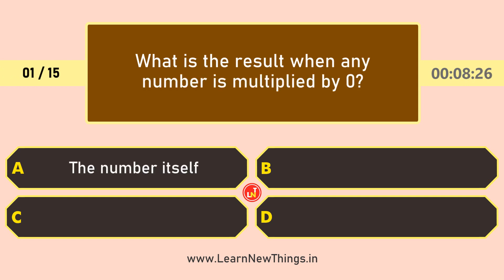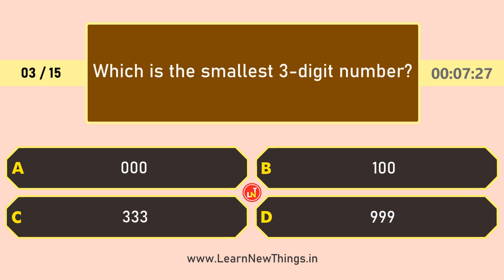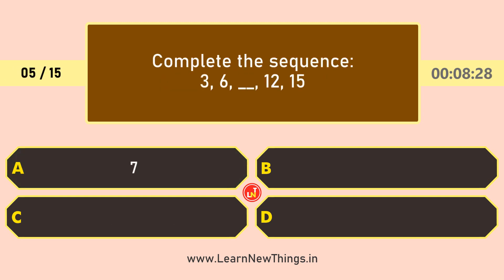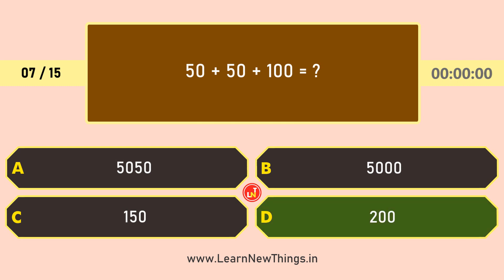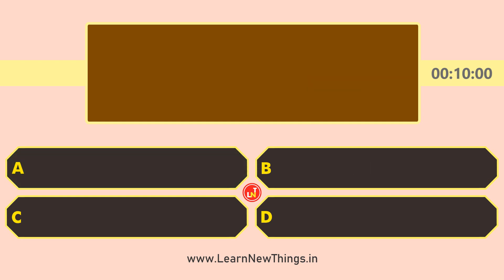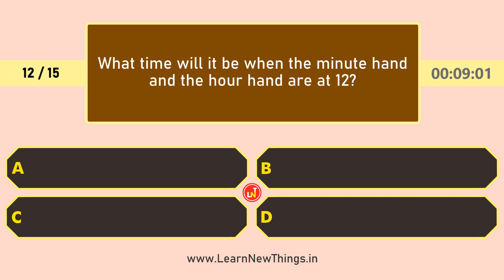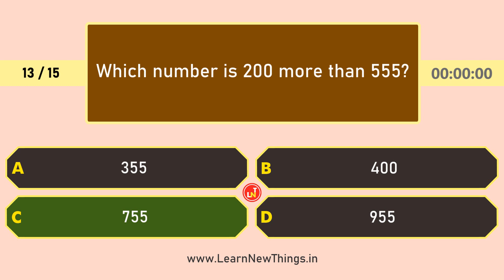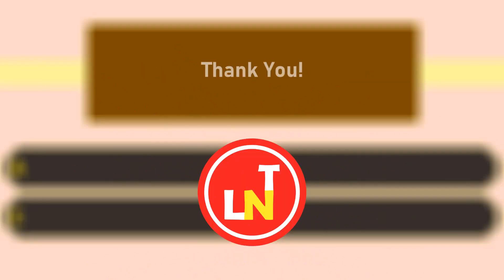Mathematics Quiz for Class 2 | 15 Important Questions | Age 5 to 7 Years Old | GK Quiz | Grade 2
In this video, 15 important mathematics questions for class 2 are included. This will be very helpful for the 2nd standard students and teachers for quiz competition preparation.

Below are the questions included in the video:

What is the result when any number is multiplied by 0?
Which number below is less than 100?
Which is the smallest 3-digit number?
What do we call a shape with four equal sides?
Complete the sequence: 3, 6, __, 12, 15
Which is the smallest natural number?
50 + 50 + 100 = ?
If there are 5 chocolates in each box, how many chocolates will there be in 6 boxes?
Who is known as the "Father of Mathematics"?
When is National Mathematics Day celebrated in India every year?
Which one of the following is incorrect?
What time will it be when the minute hand and the hour hand are at 12?
Which number is 200 more than 555?
Three hundred and seventy can be written as:
Which is not a prime number?